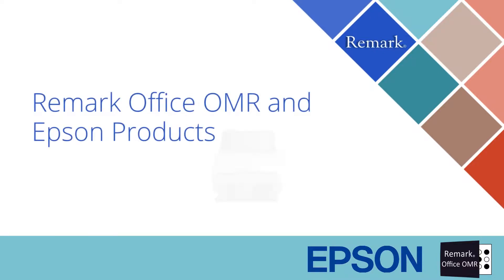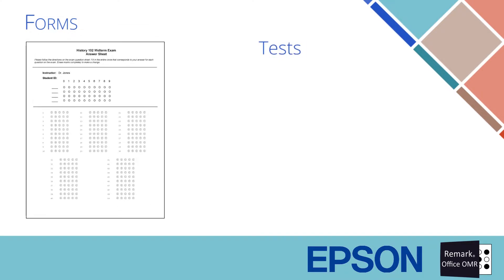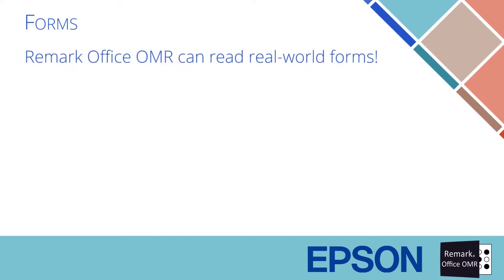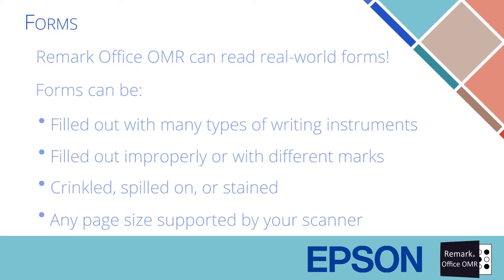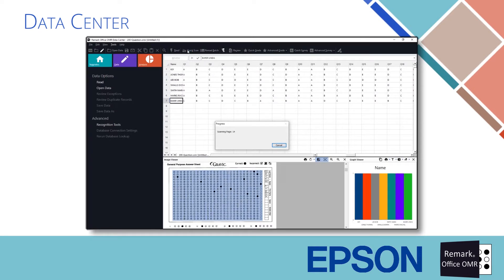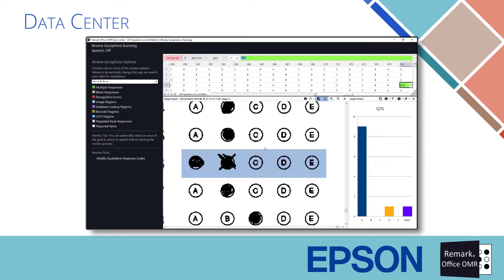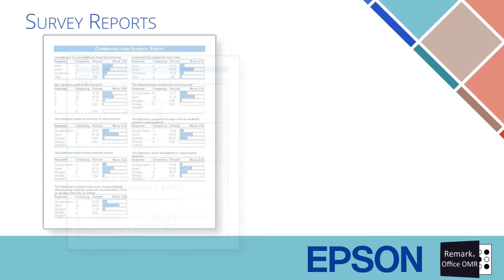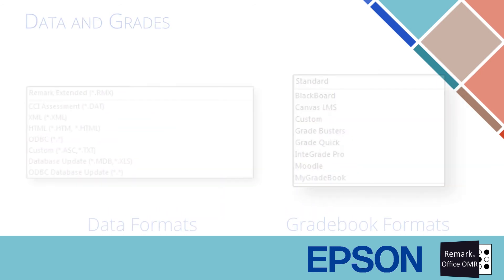Using Remark Office OMR with Epson scanners and MFPs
See how you can use Remark Office OMR and Epson scanners and MFPs to grade tests, tally surveys and collect data from a variety of forms. Create your own forms in Word and print them on your Epson MFP. Scan completed forms using your scanner or MFPs TWAIN driver for processing with Remark Office OMR. Use the built-in test grading and survey analysis reports or export your data to over 30 different formats.